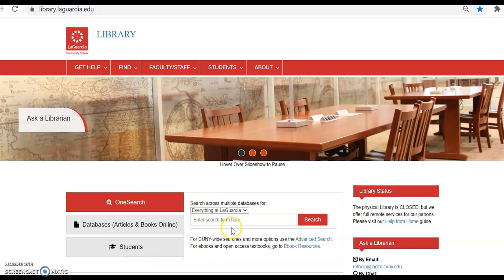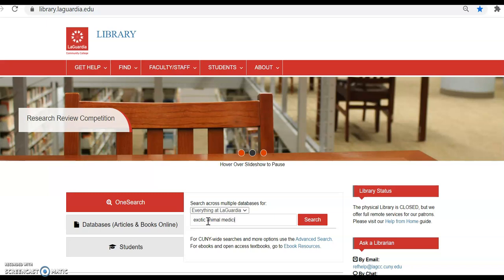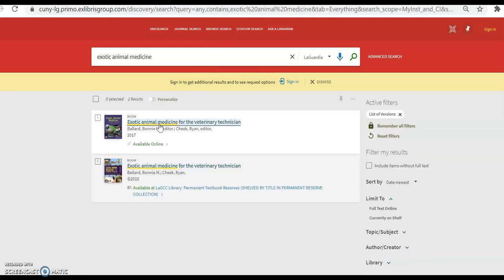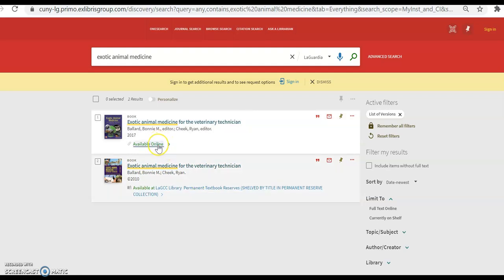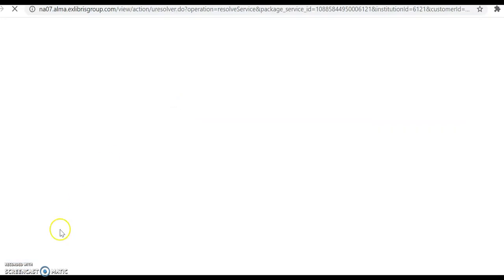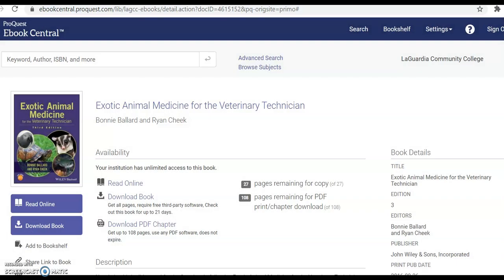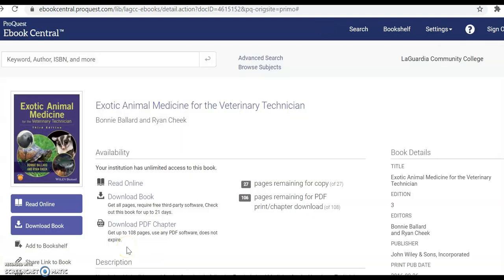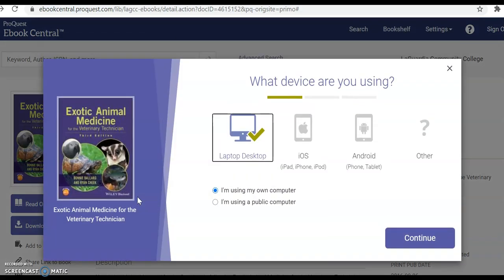Two-Minute Videos: Using Ebook Central